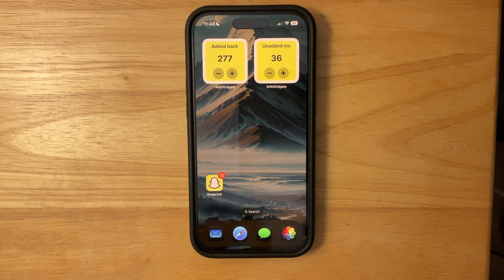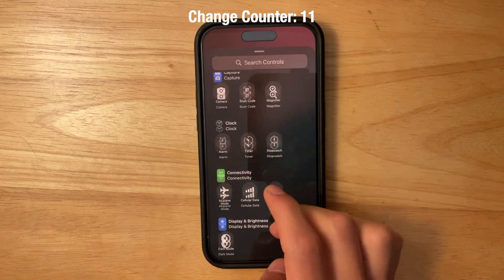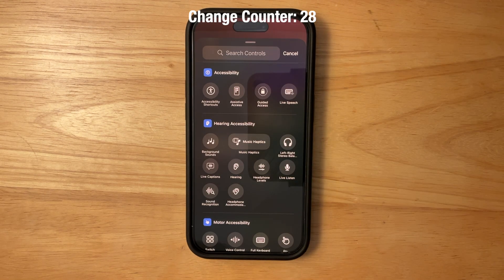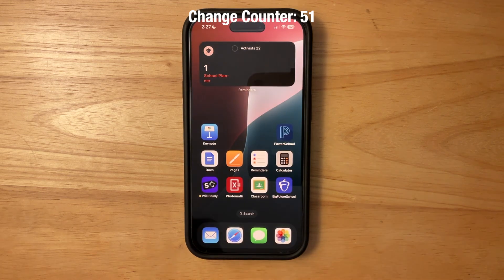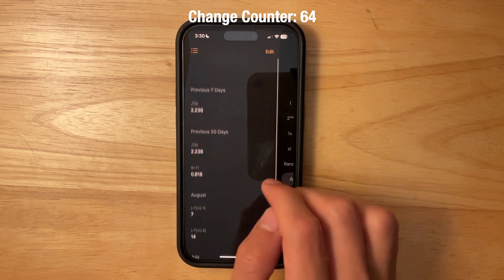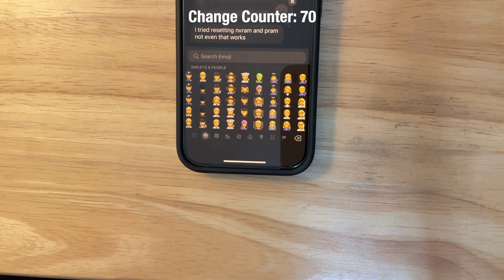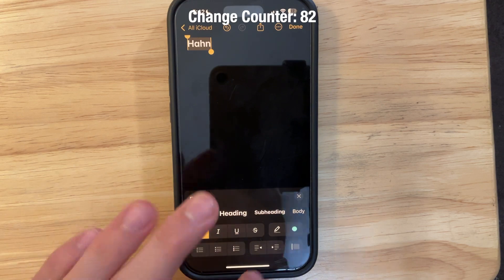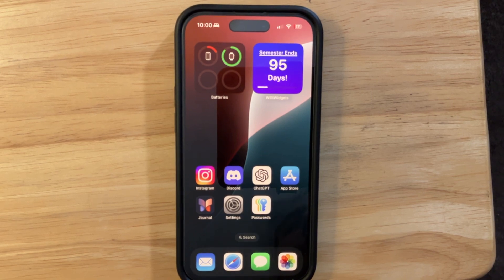iOS 18 - What's new (110+ New Features)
Apple has finally released iOS 18 to everyone with an iPhone XS/XR and newer, and in this video, I will show you what's new.

▬ Production ▬
Editor: Final Cut Pro
Camera:iPad mini 6
Computer: M1 MacBook Air
Thumbnail: Canva